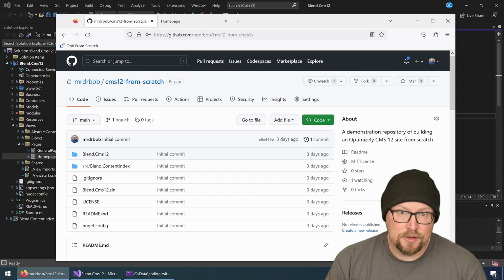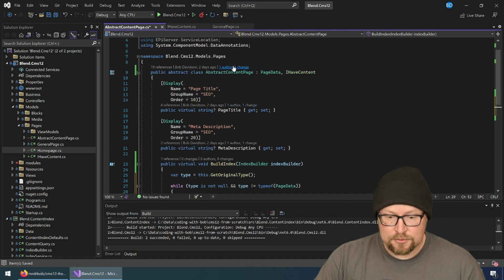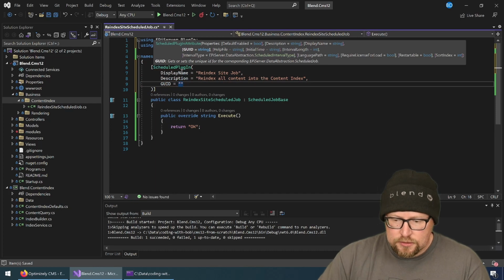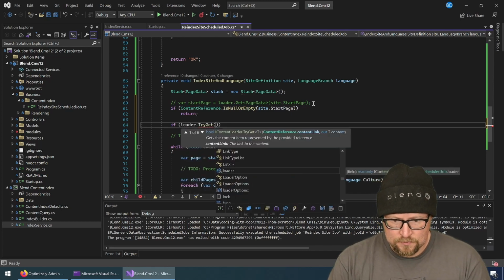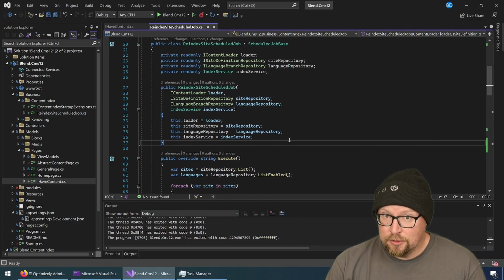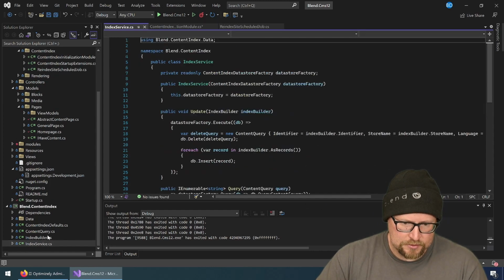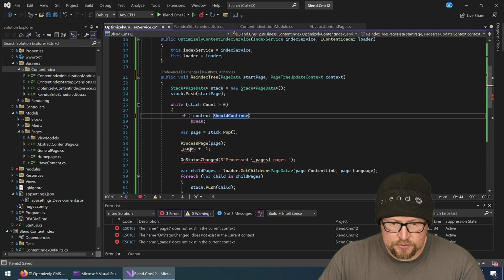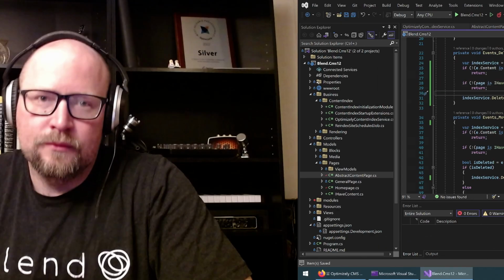Events and Scheduled Jobs in Optimizely CMS 12 - Optimizely from Scratch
A lengthy introduction to content events and building scheduled jobs in Optimizely CMS 12. I've built a small indexing service and in this video I will use a scheduled job to index content into the service, and then use content events to keep the index up-to-date as content is added, updated, and removed.

Errata:
There are a couple bugs that are addressed in the repo. See the commit notes below.
I missed a cut and you get to see OBS Studio and me getting ready for a shot for a few seconds. Consider it some bonus BTS footage!

- check out the
Checkout tag `episode/05-events-and-jobs` to be at the same state as the start of this video.

Checkout commit `f1689a8a080861f2a81e35c946148a4fdea7165d` to see the code as it roughly was at the end of the recording.
Checkout commit `b697fb08cfa2844484efd05710d2916c950fe859` to see a better final product, after some bugfixes, refactoring, and adding a bonus example of using the index to query for content.

Chapters:
00:00:00 Introduction and Announcements
00:01:57 Example Content Index Service
00:06:08 Indexing Basic Information
00:15:43 Implementing a Scheduled Job
00:30:39 Configuring Dependency Injection
00:39:50 Scheduled Job Best Practices
00:45:12 Content Events and Initialization Module
00:55:43 Refactoring and Indexing Ancestors
01:09:24 Important Note and Outro